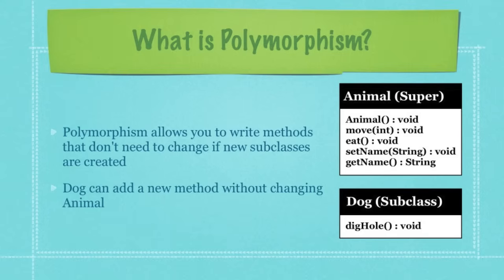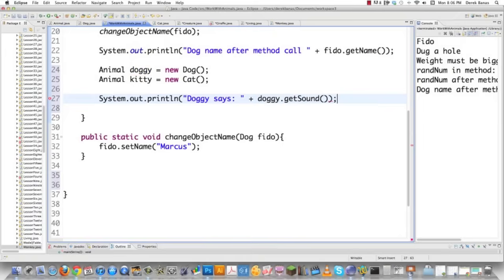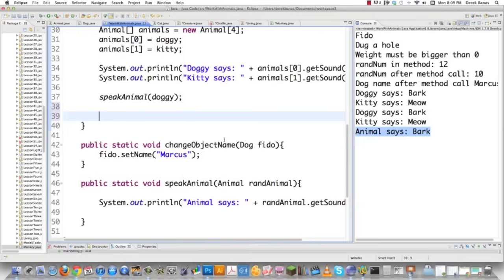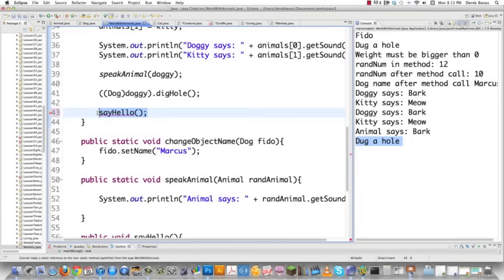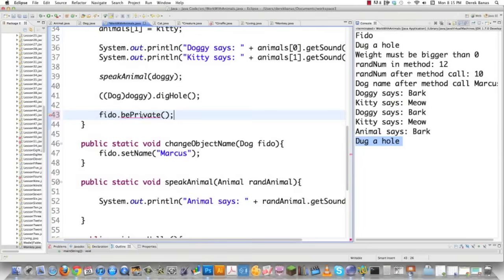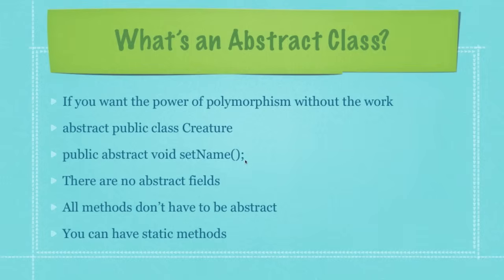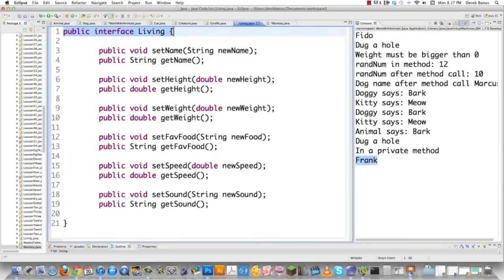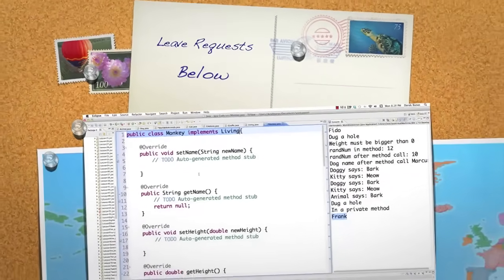Design Patterns Video Tutorial 2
Here I continue my design patterns video tutorial. If you missed part 1, definitely watch it first.

In this part of the tutorial I cover polymorphism, abstract classes, abstract methods, interfaces, using static methods and variables and a whole bunch more.